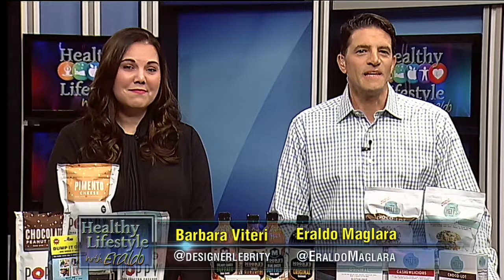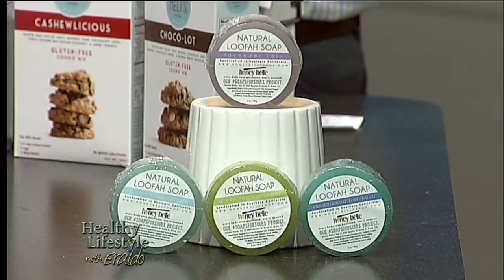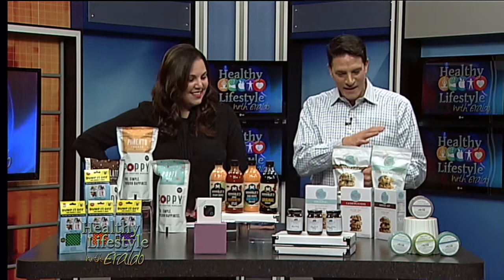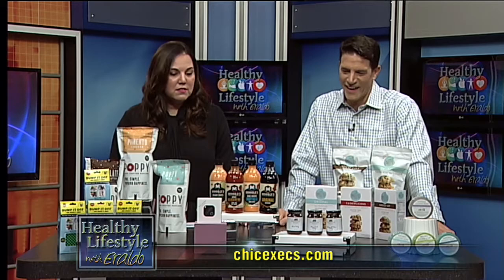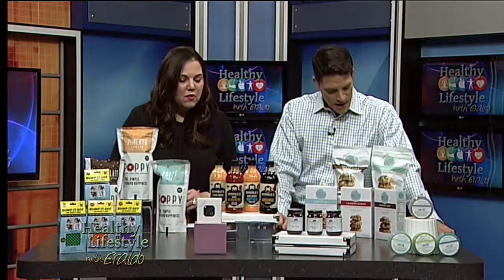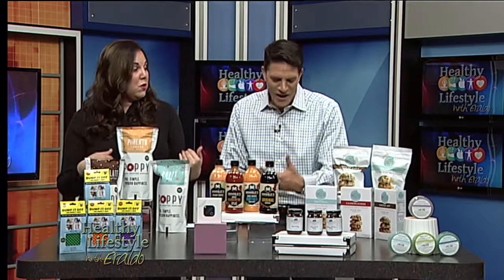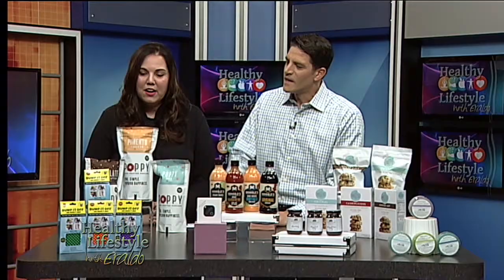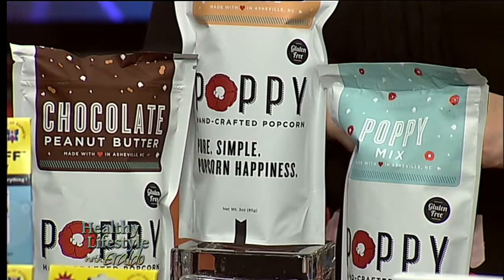Healthy Lifestyle With Eraldo Show- Eraldo's Must Have Products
Talking about Eraldo's must have products with Co-Host Barbara Viteri.  2/27/18 Eraldo Show 59-C